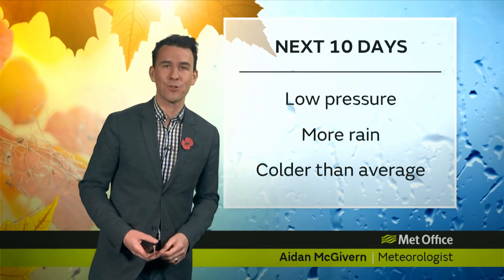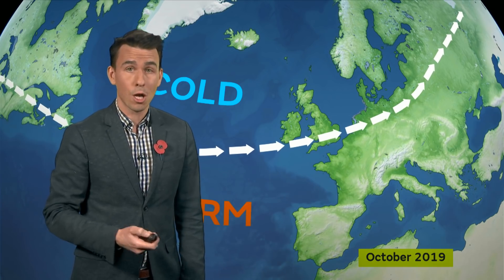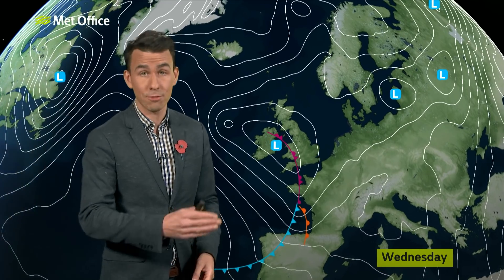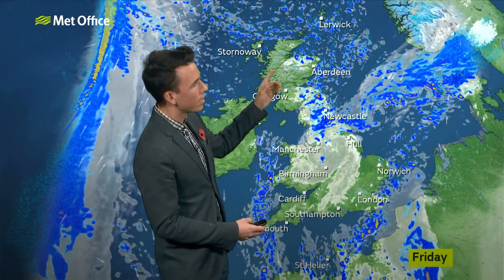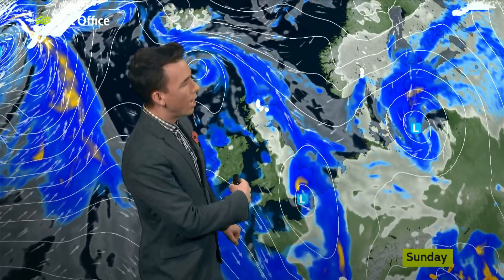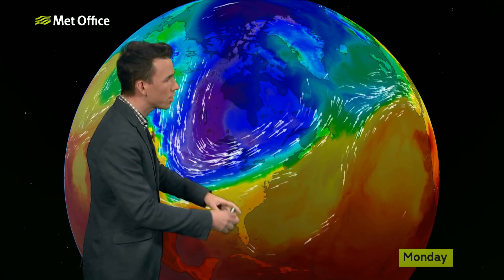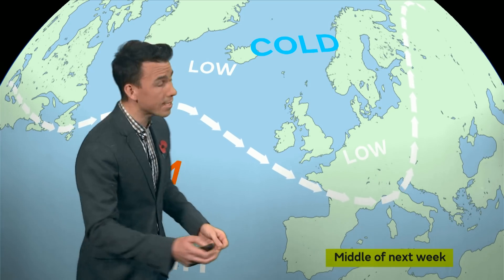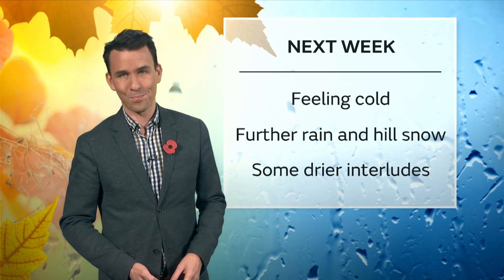10 Day Trend – more of the same? 06/11/19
October 2019 was a particularly wet month for much of England and Wales with below average temperatures for the UK as a whole. A southward diving jet stream was to blame but will we see more of the same during the next 10 days? Met Office meteorologist Aidan McGivern has the 10 Day Trend.

The forecast and any weather warnings within this video are accurate at time of recording.

To ensure you have the most up to date weather information, check the forecast or via the Met Office app.